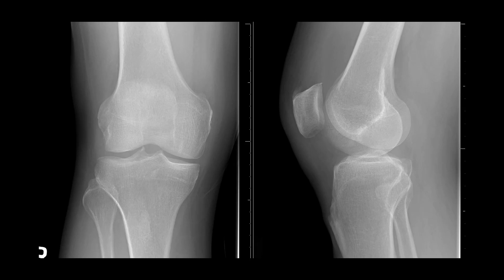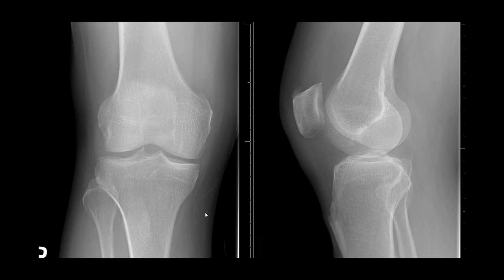Knee arthogram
Introduction to anatomy of the knee using a knee arthogram CT